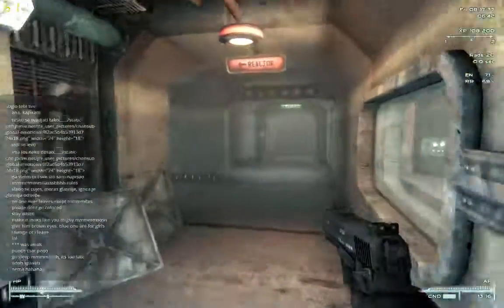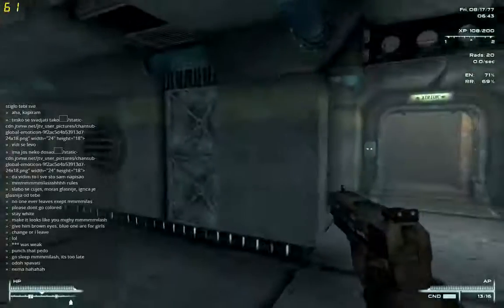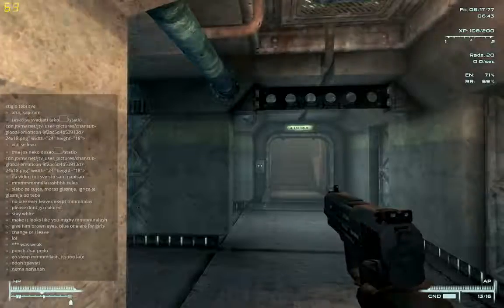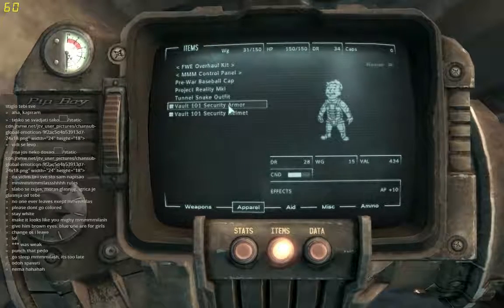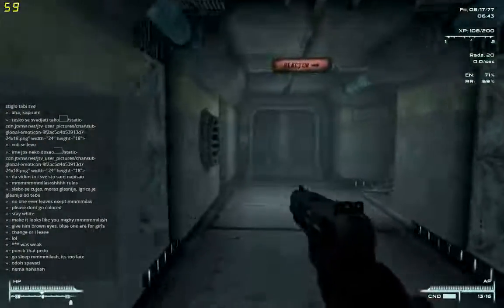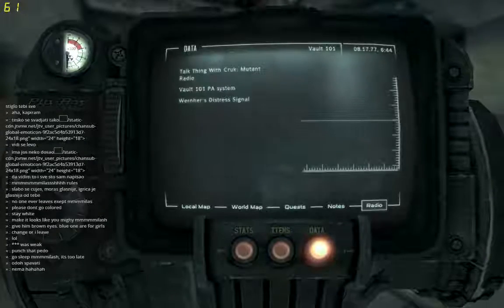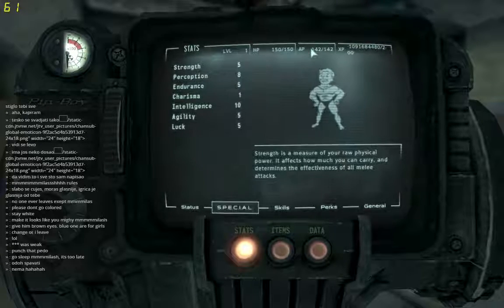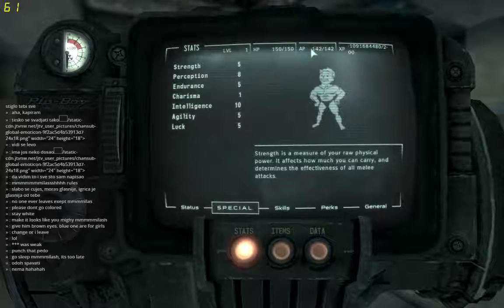Fallout 3 - Ultra-modded and Ultra-hardcore (FWE+FOOK+ A complete Damage System overhaul) - Part 9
This is an ultra-modded and an ultra-hardcore overhaul of Fallout 3, made as close to the real world mechanics as possible (so I'll have to play quite cowardly in the beginning if I want to live :D).
It incorporates FWE (Fallout 3 Wanderers Eddition), FWE Combat Overhaul, FOOK2, 20th Century Weapons, WMK, RH Ironsights, Marts Mutant Mod, NTFS, EVE, EWE, Project Realty, xCALIBR and various other smaller mods, and above that, a big rewamp of player stats (SPECIAL) and skills, trying to make combat as realistic as possible (e.g. your carry weight now reduces your agility and strength, critical chance now depends negative exponentially on Luck, Luck affects almost all probability calculations relevant for you, and much more), a rework of Experience system, and a complete rewamp of Damage System.
Every weapon (and creature attack) now have two key values that determine the Hit Point damage:
1. The attack Damage of the weapon
2. The Penetration of the attack
So in short, the armor I'm wearing have a certain Armor Thickness (calculated from DR value), and so does the helmet (which takes place if I'm hit in the head, so head and the rest of the body now have independent armor ratings), and if the weapon Penetration is smaller than the Armor Thickness I'll reflect all the damage, my Hit Points (also limb conditions) will not get damaged at all; otherwise the damage to HP is the Attack Damage of the weapon scaled to its penetration through the armor, ie. Damage * (Penetration - Armor Thickness) / Penetration
Above that, every attack has a chance to cause the target to bleed or burn (depending on the target's HP damage), depending on the nature of the attack (basically Energy weapons and Flamers can cause burn, others cause Bleeding). Also every attack has a probability to knock down the target for a few seconds (again depending on the target's HP damage)
And all the formulas apply the same for all the Actors in the game.

Rules:
1. No Load Games unless I die
2. If I die I can load a Save Game made at least 2 hours ago (so basically that's the most hardcore element of the game :D)
3. No VATS (It's really ruining the immersion, I mean u can see anyone in the dark or camouflaged, even characters behind your back, you get instant autoaim... )
4. Only First Person view (no 3rd person overseeing the terrain)
5. I can't use PipBoy during fight (cause pausing that game again brings you a big advantage and ruins immersion)

NOTE: You shouldn't be watching this as a normal playthrough (especially not as a vanilla Fallout 3 playthrough, cause you can finish it in 15mins), but rather as what would the real life (likely) be in the Fallout settings (post-nuclear war combined with FEV and Enclave and everything else, and where you CAN'T just die and load a saved game), and how can a mere mortal slowly, tactically, grow up to the status of demigod. So this playthrough is going to be SLOW, with minimal risks taken, and a LOT of tactics :P (but you can always skip the parts you don't find very interesting).